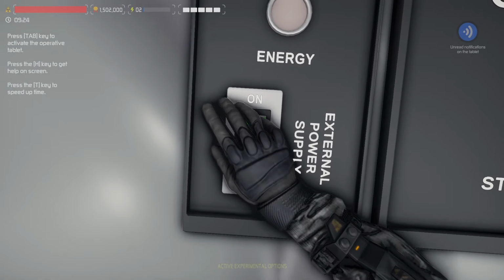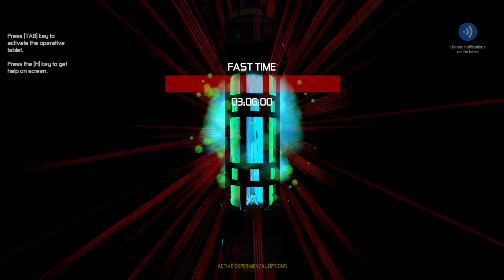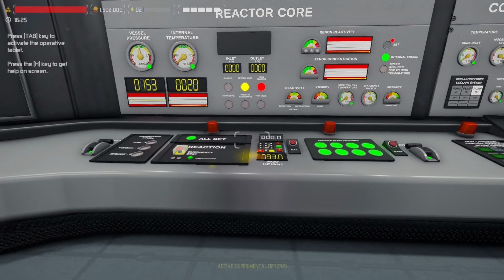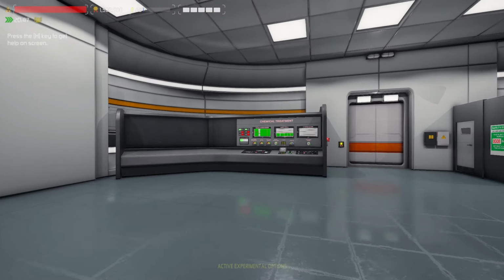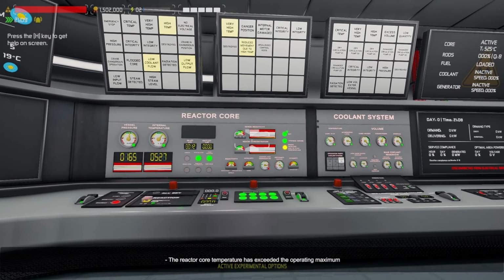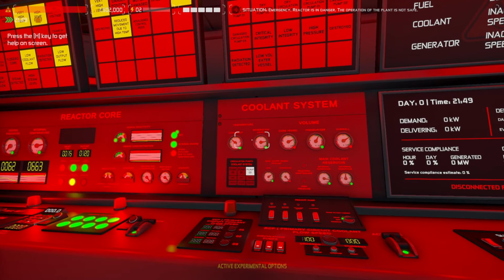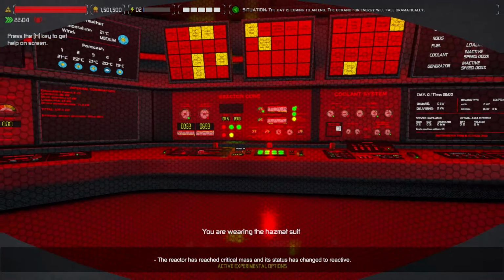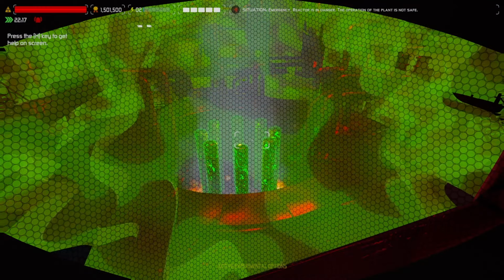Nucleares Chemical shutdown try number 2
Trying to Chemically shutdown the reactor again, but still met with challenges and some interesting behavior observed. Will we ever get the ability to shutdown the Reactor Chemically!?

Intro
Watch: AT/youtube